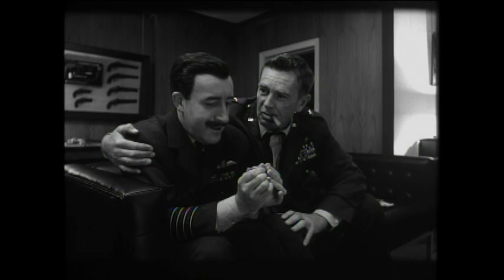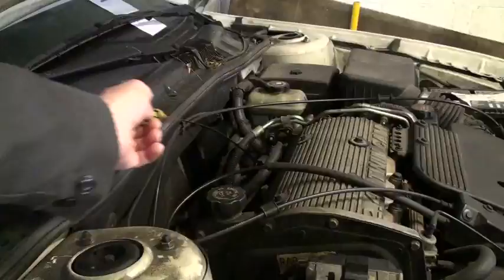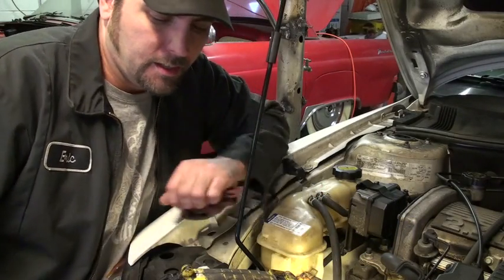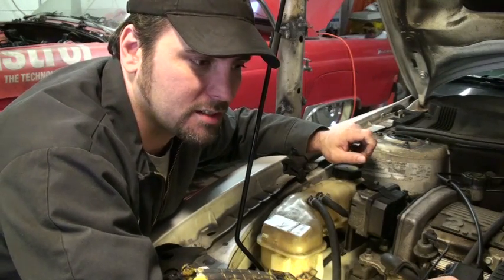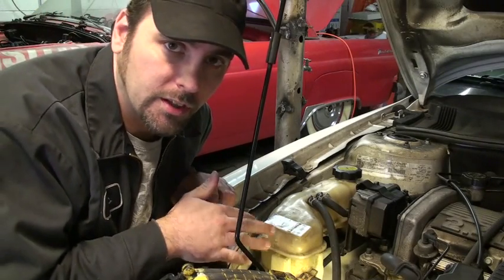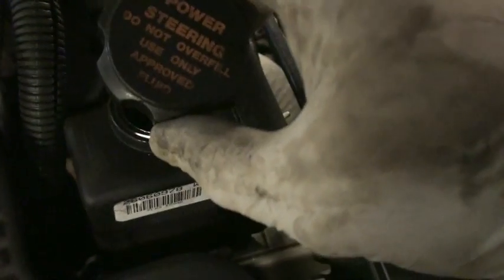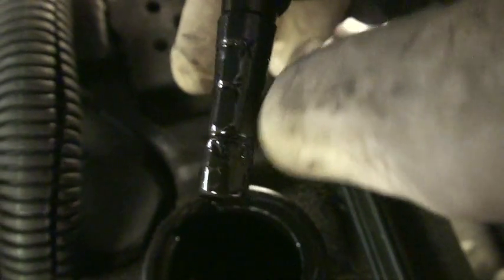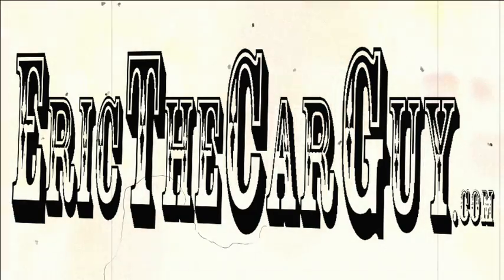Precious Automotive Fluids, and how to check them - EricTheCarGuy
In this ETCG episode we will be going over the basics of checking fluids.  I know this isn't a stellar topic but it is useful information in my book.  So many automotive systems are dependent on proper fluid levels.  As always you can post a text or video response to this video if you have questions or visit me at

The clip at the beginning of this video is from "Dr. Strangelove", one of my favorites.

Be safe and stay dirty.